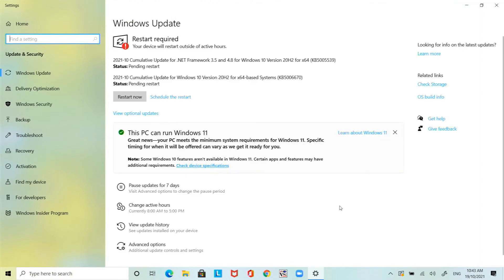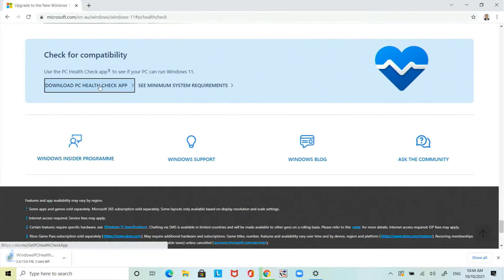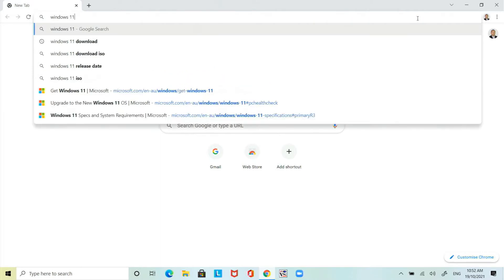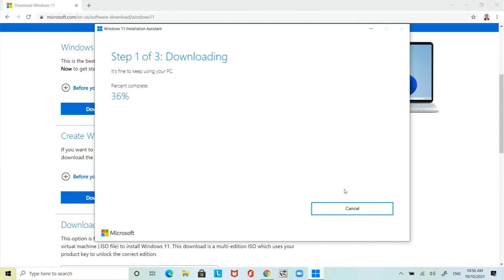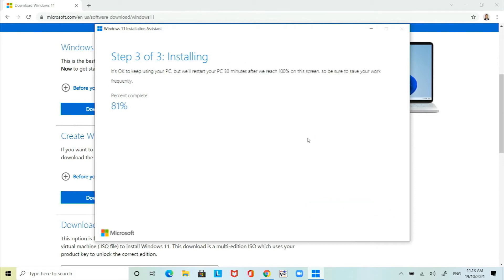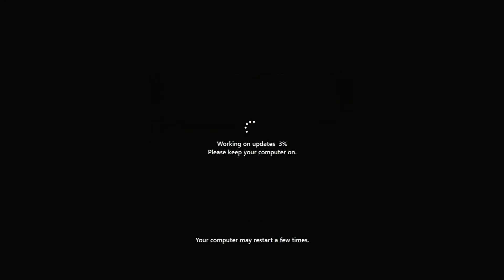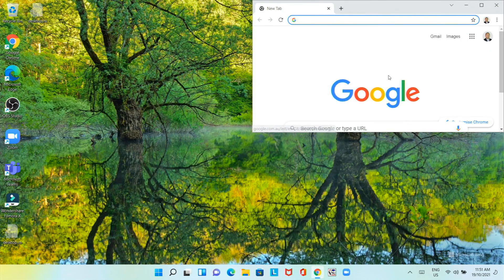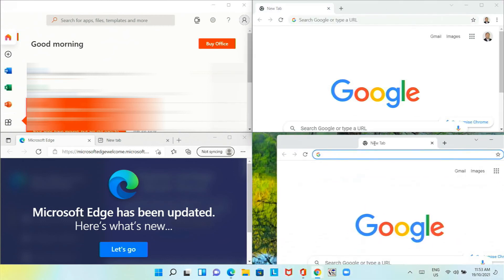HOW TO UPGRADE TO WINDOWS 11 USING WINDOWS 11 INSTALLATION ASSISTANT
In this video, I will show you how I upgraded my Lenovo Ideapad Flex 5 to Windows 11 using the Windows 11 Installation Assistant. I also use the PC Health check and it met the windows 11 requirements. If your computer doesn't meet the Windows 11 requirements then check out this video

LINKS:

HOW TO UPGRADE TO WINDOWS 11 USING WINDOWS 11 UPGRADE TOOL | PC DOESN'T MEET SYSTEM REQUIREMENTS

OUTLINE:

00:00 - Intro
00:29 - Check Windows Update
00:44 - Windows Health Check
00:58 - Download PC Health Check App
01:21 - Run the PC health Check
01:27 - This PC meets Windows 11 Requirements
01:45 - Go to Windows  11 Download page
01:52 - Download and Run Windows 11 Installation Assistant
02:08 - Step 1 of 3: Downloading
02:46 - Step 2 pf 3: Verifying Downloading
03:02 - Step 3 of 3: Installing
03:18 - Your PC needs to restart to install Windows 11
03:32 - Manually restart or let it restart automatically
03:43 - Restart windows
04:00 - Windows 11 starting
04:34 - Testing the Windows 11 window snap feature